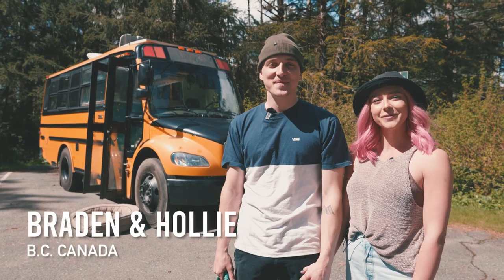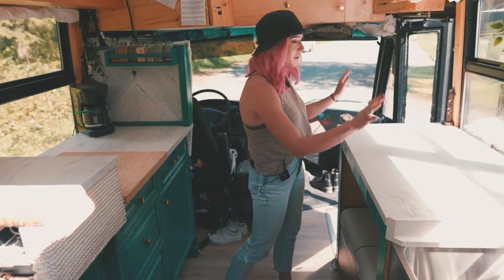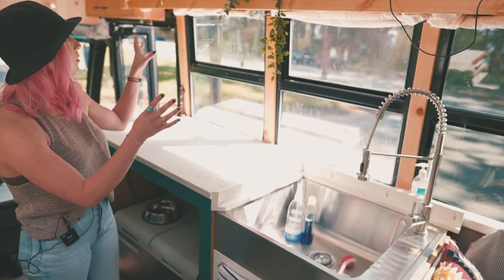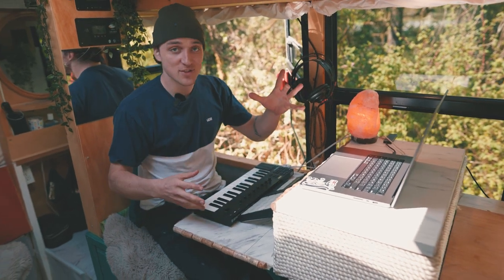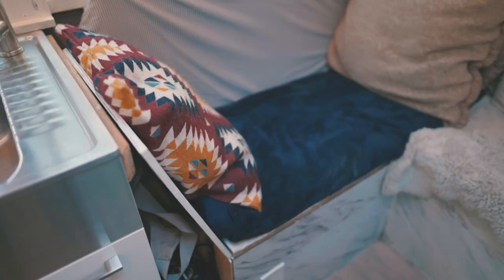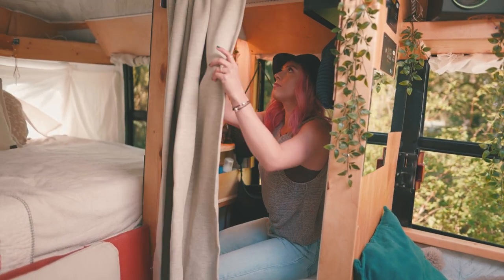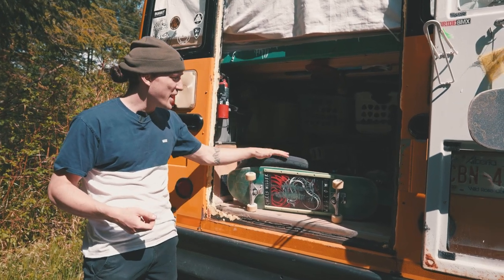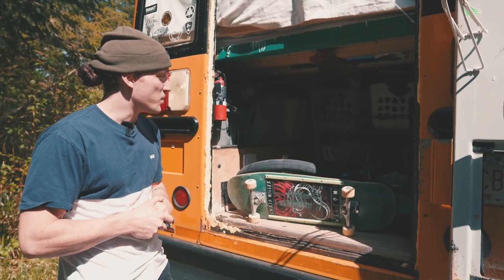This Stunning Skoolie Conversion has a Secret: A Built-In Recording Studio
Hollie and Braden (and Summit!) have lived out of a couple of different vehicles since transitioning to a more alternative lifestyle. Their latest build, this Skoolie is the PERFECT size and is able to fit everything that they need while living nomadically. We had a great time meeting up with them and getting to hear their story as well as tour their beautiful home. We have a feeling you'll enjoy as well.